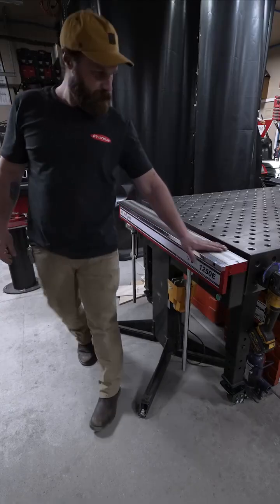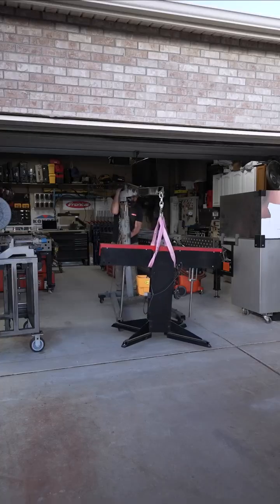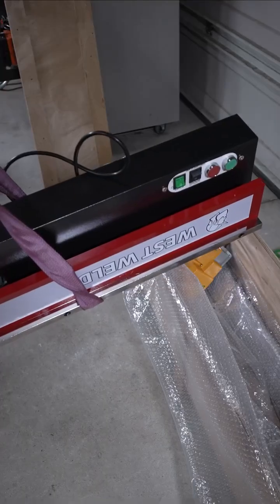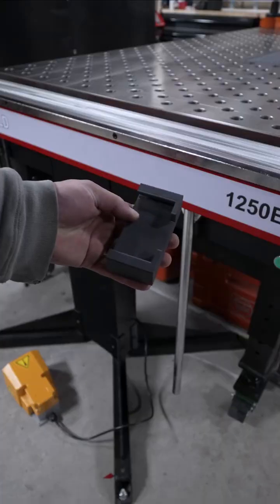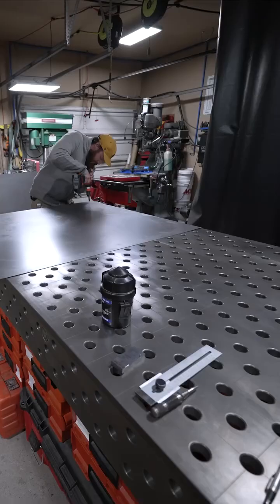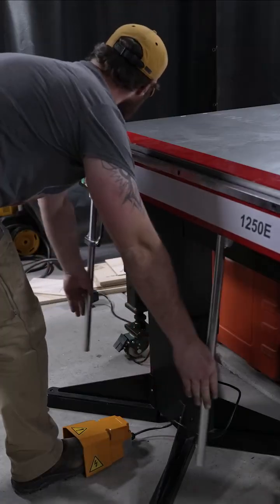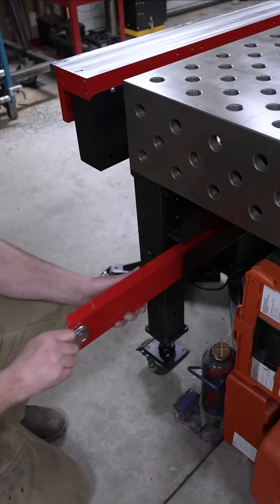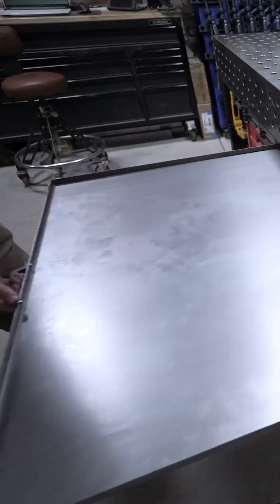Pan and Box Brake, Magnabend, Magnetic sheet metal brake, folding machine, Press Brake, Bend Machine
Manual Magnabend Brake Brakes & Benders, Manual Brakes
Magnabend offers performance characteristics no conventional bending brake can match. The unique electromagnetic design of the keeper clamping system allows you to form many complex shapes not possible before. Plus, Magnabend can handle all regular shapes in light ferrous and non-ferrous sheet metal (up to 4′ wide, 18 ga.) in a simpler, less time consuming and efficient manner.

The rugged simple construction incorporating only one moving part assures low maintenance and versatility for all light duty forming requirements.
A wide variety of complex shapes can be formed with Magnabend. These include rolled edges up 330°, partial length bends, closed shapes, unlimited depth for boxes and heavier material bends (up to 10 ga.) in shorter widths.
Design Features Assures Quality!
Simplicity is evident in Magnabend’s electromagnetic design which eliminates a conventional upper beam and more complex finger arrangements. Keepers (clamping members) are simply positioned over the work piece and are clamped in place electromagnetically when the bending beam is raised. Keepers self-adjust for material thickness as the apron moves.
Electromagnetic Design Magnabend- the Magnabend is designed to eliminate the hindrance of an upper beam with the introduction of an elongated electromagnet and keeper system
Self-Locating- A simple and effective method of locating the full length keeper is achieved by spring-loaded steel locator balls.
Triple Hinge System- Three hinges allow Magnabend to have a lighter bending beam without limiting durability and reliability
Bend-Angle Gauge- Convenient bend angle gauge features adjustable stop for precise, efficient repeat bends.
Back Gauge- Production efficiency in repeat bends is provided by adjustable back gauge
Safety Features- The safety button engages a light magnetic force on the keeper. As well as a safety device, this force is a convenient way to stabilize the work piece for precise measurement before you activate full clamping power.